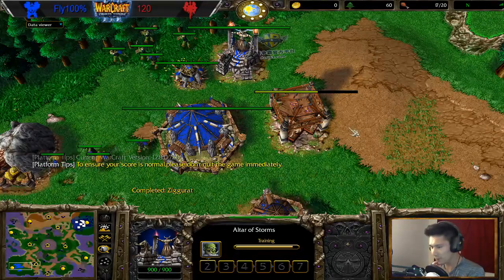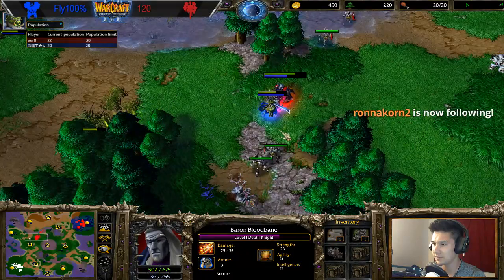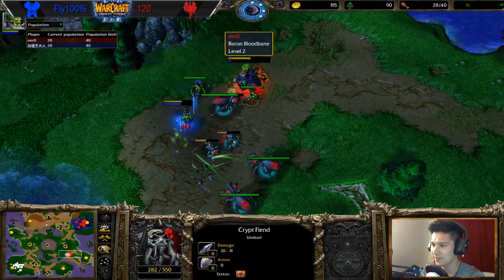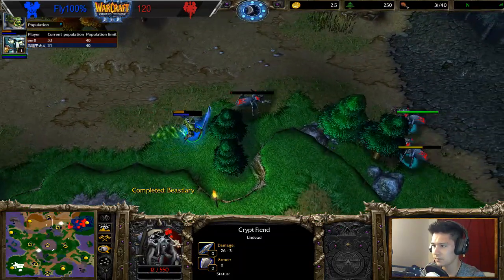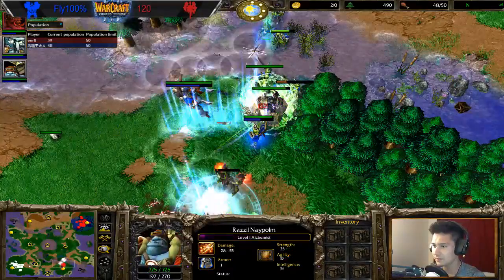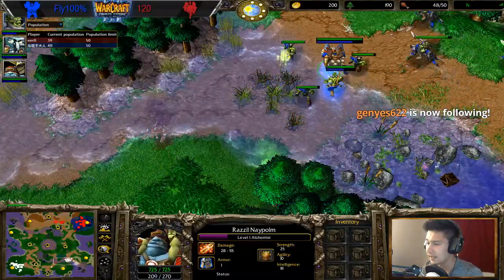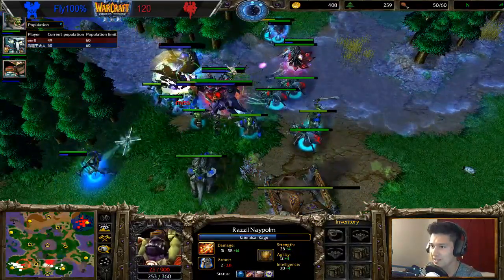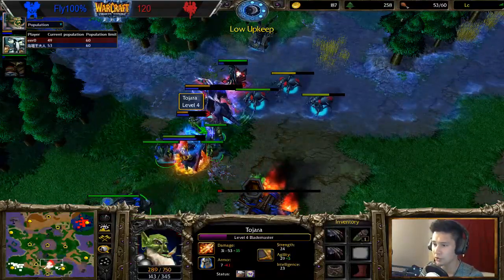Warcraft 3 | 120 vs Fly100% | ELITE | UvO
120 (U) vs Fly100 (O) on LR from NetEase Ladder Pack #80

👍  SMASH THAT "LIKE" BUTTON FOR MORE WAR3 VIDEOS

American Championship Series (ACS) is coming soon!

(Soin vs 120 | Nail Biter)
(TH000 vs 120 | US HEAR AND OBEY)

Game:  Warcraft 3 The Frozen Throne
Client: NetEase
Caster: DPort
Game Played: 8/3/2017